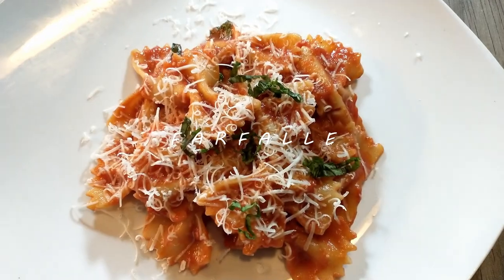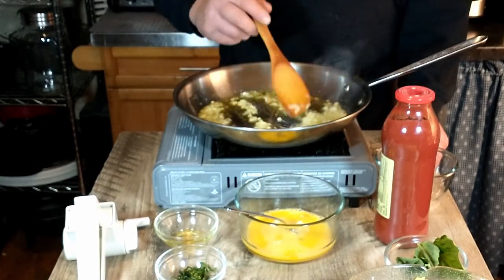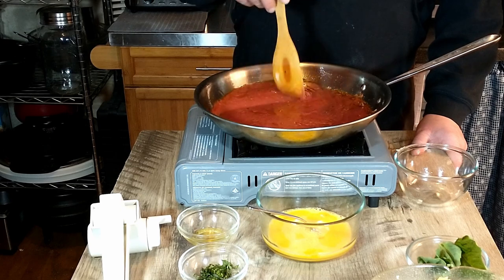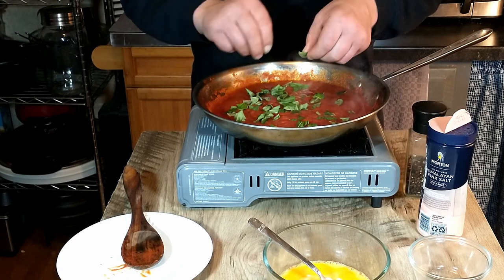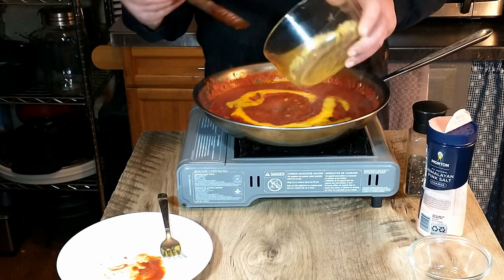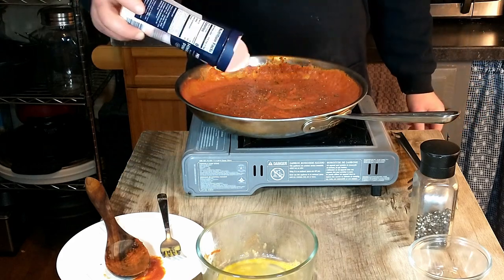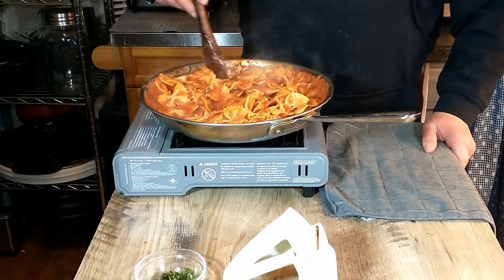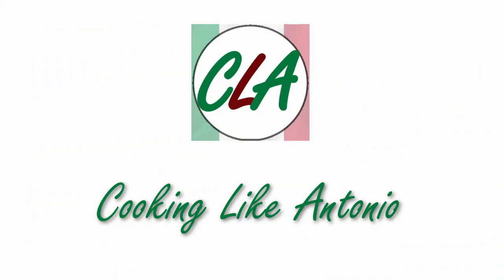PASTA WITH HOMEMADE TOMATO SAUCE | Farfalle Genoese-style | Antonio Carluccio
Hey there! Today, we're whipping up Antonio's special recipe for "Genoese-Style Farfalle." It's a yummy dish that starts with a homemade tomato and basil sauce. To make the sauce extra creamy, we add some eggs towards the end. If you're using dried pasta, this recipe is perfect because it only takes 15 minutes. Trust us, once you taste this sauce, you'll never want to buy store-bought pasta sauce again!